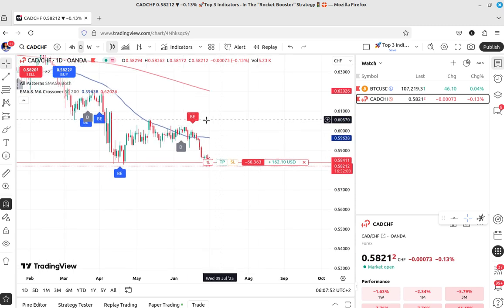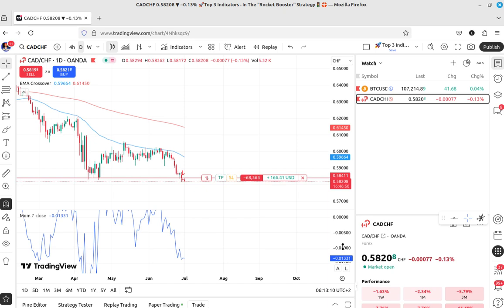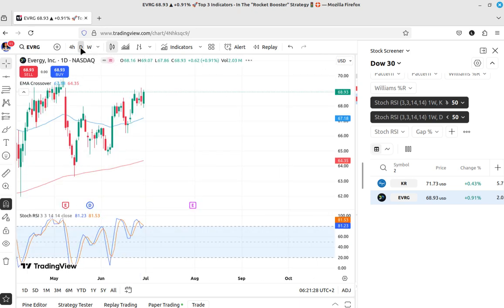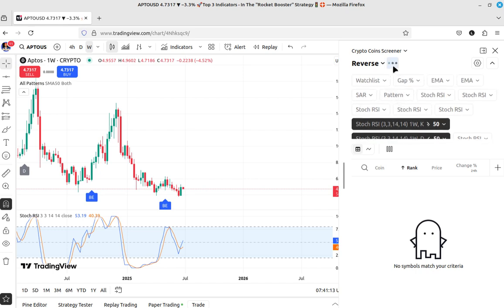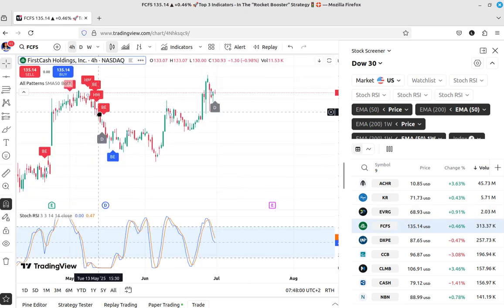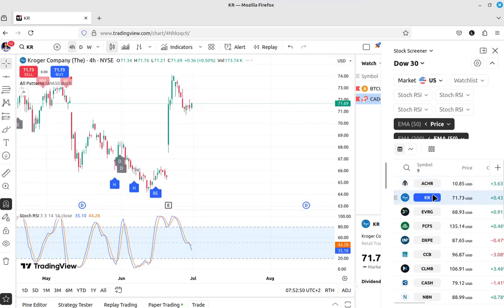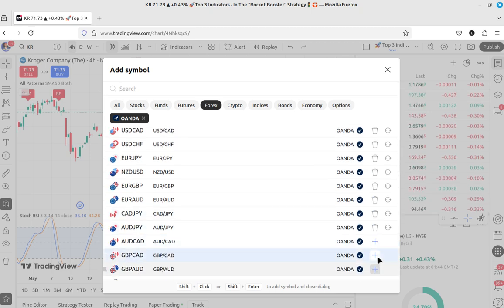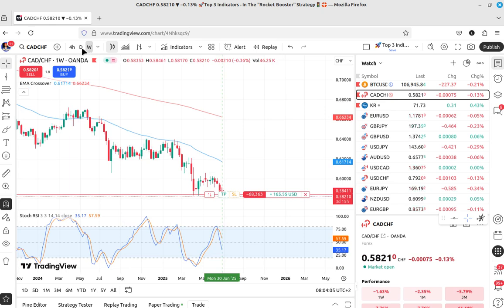The Top 3 Candlestick Patterns In Buying This Forex Pair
This will be the first time of me trading a breakout strategy.
This breakout pattern happened on the week.
Looking back within this 4 hour time frame.What do you see?

    1-Doji
    2-Hanging Man
    3-Bullish Engulfing

These 3 patterns are working together..How?? let me explain:
The bullish engulfing is showing the surpport level of this price action.Then comes in the hanging man.

The hanging man shows you the resistance level.
Its very clear to see on this chart that the price
has broken resistance and this is a very clear breakout.

That is what my mentor Tim Sykes usually says.Because he loves clear breakouts.

This 4 hour time frame is the key to entry
positions in short term trading.

Rocket boost this content to learn more.

and profit taking strategies.Also feel free to use a simulation trading account before you trade with real money.
Also do not use margin.